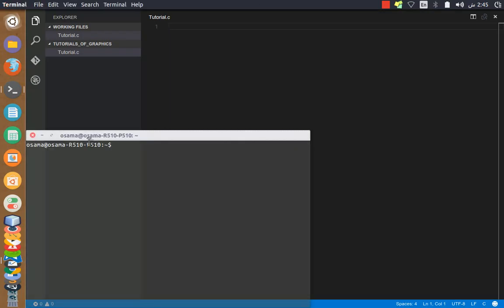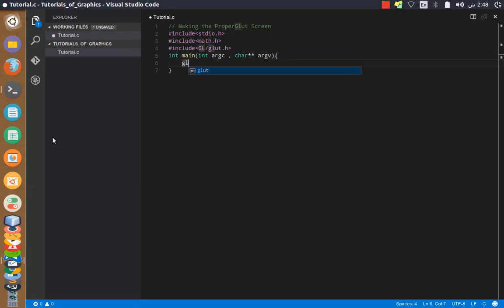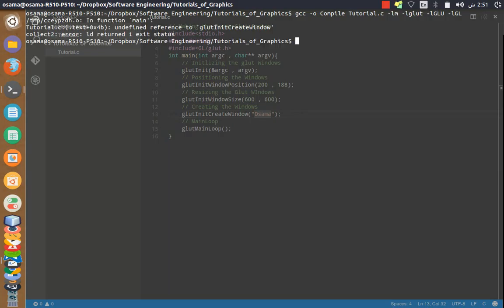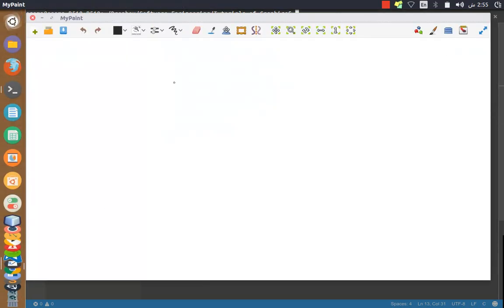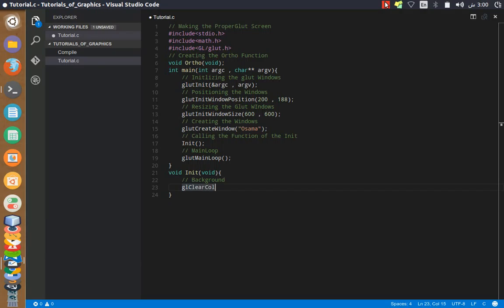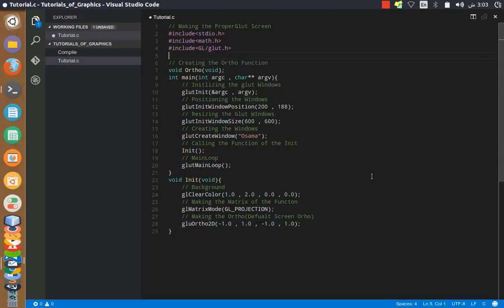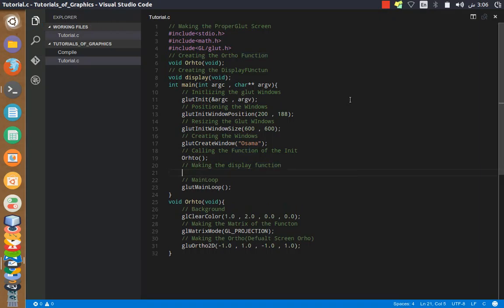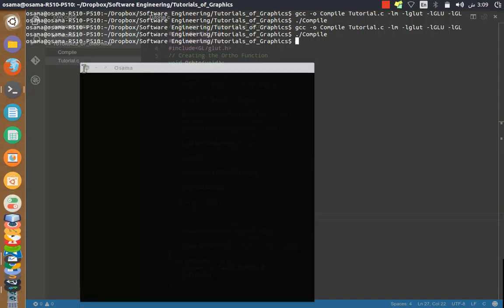Computer Graphics 2(Making the Glut Screen)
2nd Tutorial on Computer Graphics (Making the Glut Screen with Default Ortho)